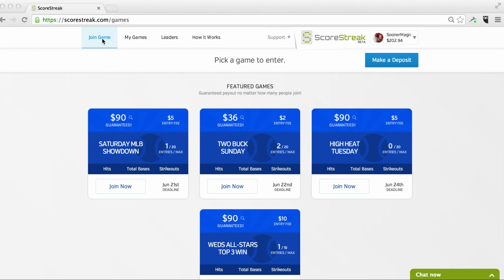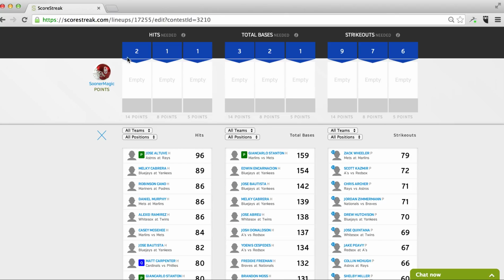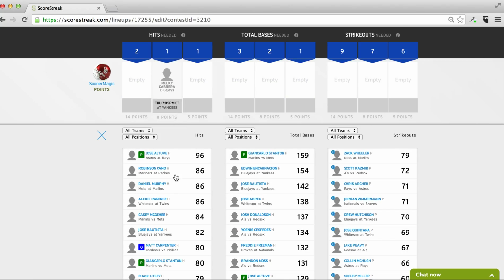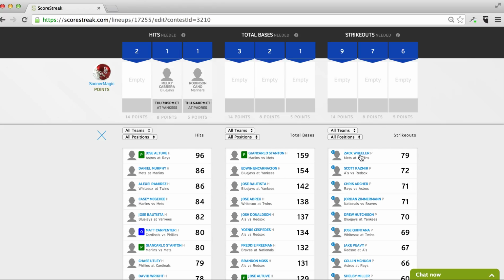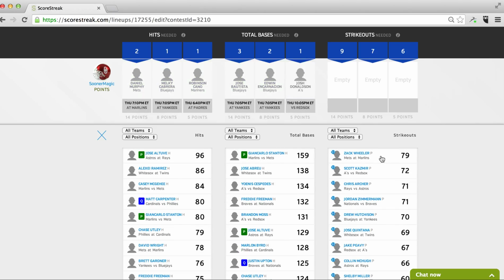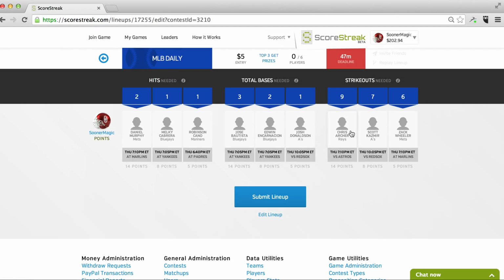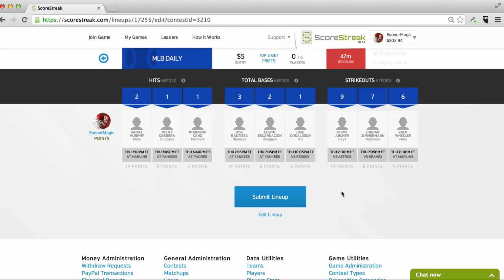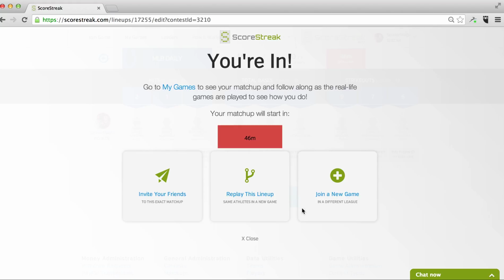ScoreStreak: Game Lobby and Picking a Line-Up Walkthrough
Walkthrough video explaining how to navigate the ScoreStreak game lobby, how to pick a daily fantasy line-up and submit your lineup at ScoreStreak.com.  Feel free to leave comments or questions below or contact our support team at our website.